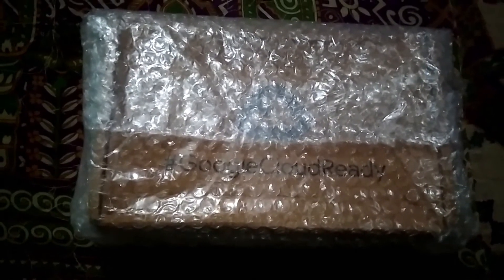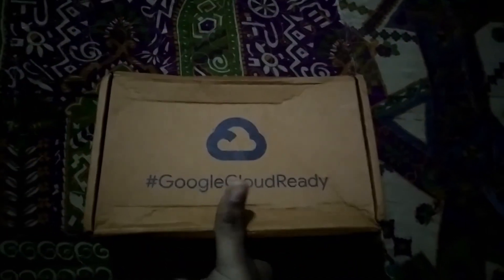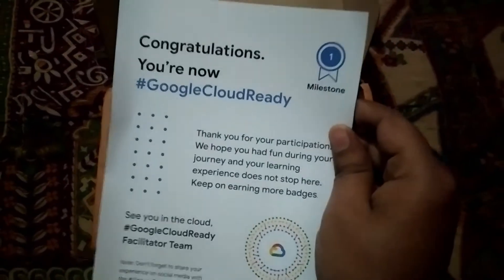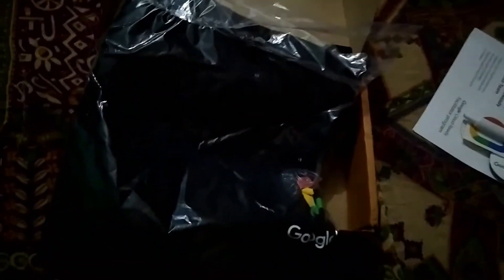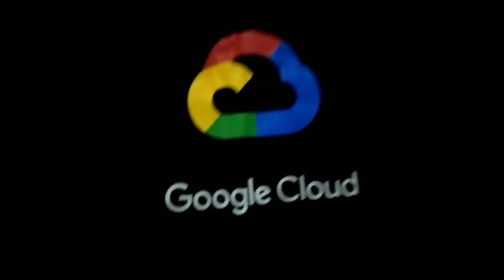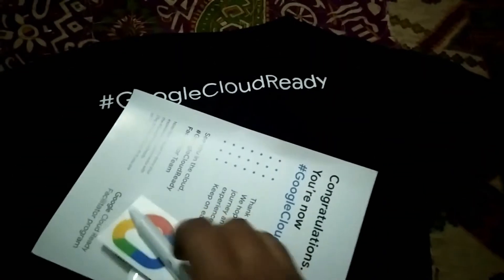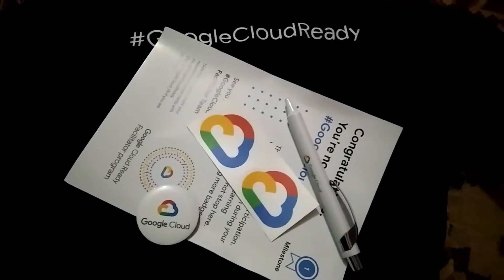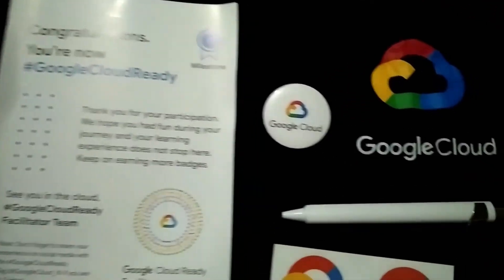Google Cloud Swags Unboxing 🔥| Google Cloud Ready Facilitator Program [GCP]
Google Cloud Ready Facilitator Program 2021 | Free Google Swags | Learn Learning Online | Free Google Courses online | Google Merchandise |

This is a unboxing video of Google goodies received after completing Google Cloud Ready Program.

✨ Topics Covered ✨
Searches related to google cloud ready facilitator program registration
google cloud platform big data and machine learning fundamentals free
google cloud platform training online free
learn gcp for free
learn google cloud platform free